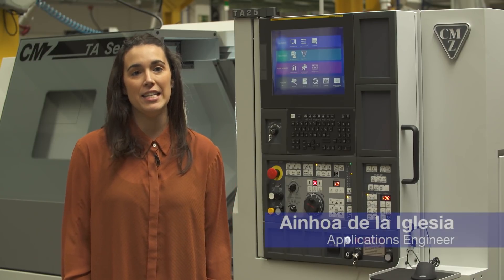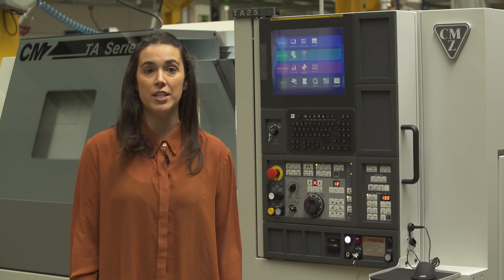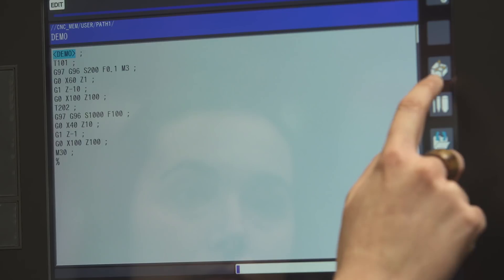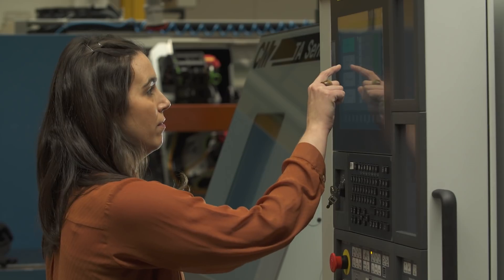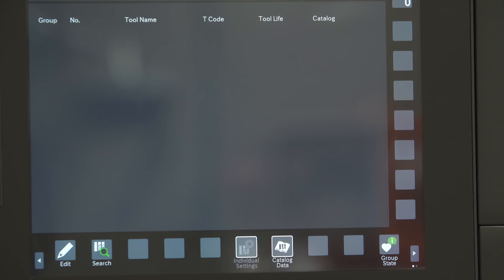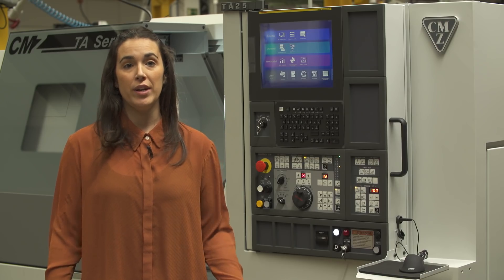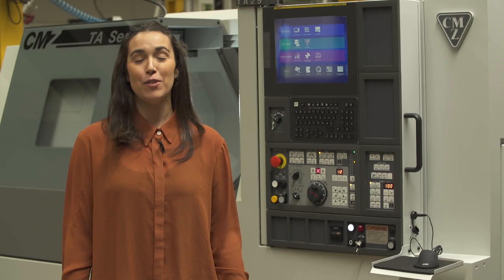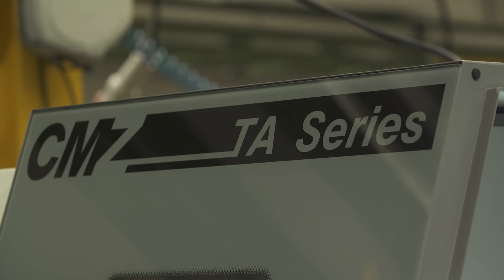CMZ IHMI INTRODUCTION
CMZ introduces the new Fanuc iHMI control that will be supplied in all CMZ machine series from January 2017